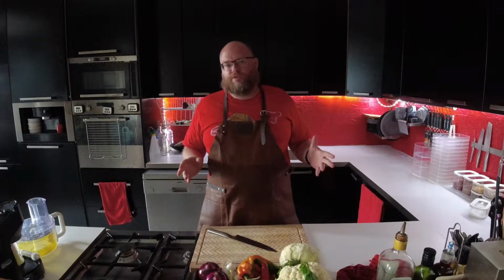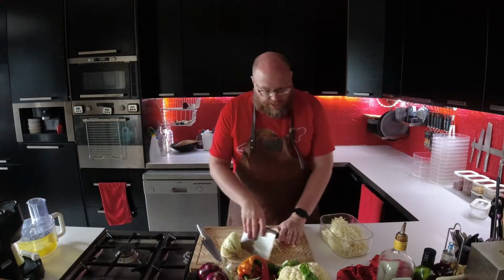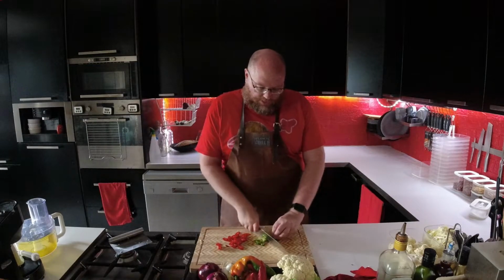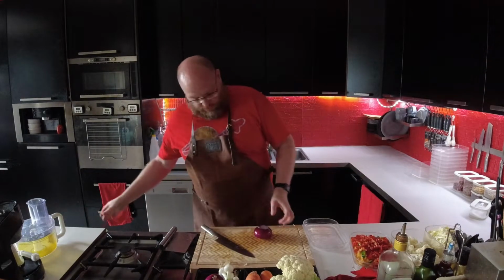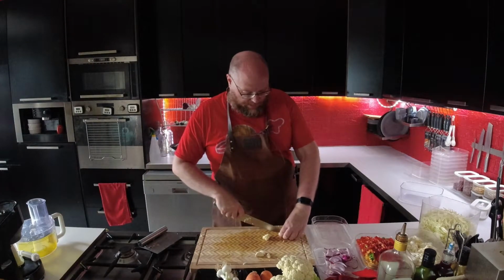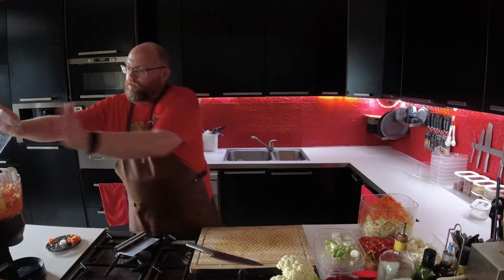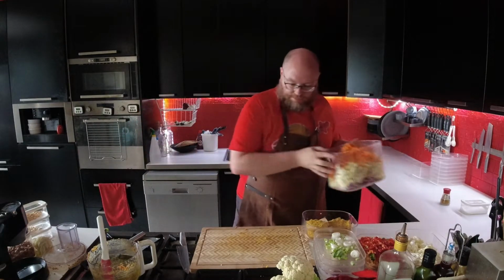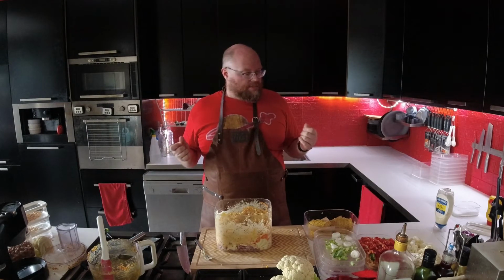Sunday prep day | Week 26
Join me as I prep all my veggies for the week, and make coleslaw and vegan nut burger pattieswhile going over my meal plan and explaining what I'll be using everything for. Follow me on Instagram, where I post all my meals, as well as the full meal plan, if you are interested in what I make with all these ingredients A lot of my meals are low carb and keto friendly